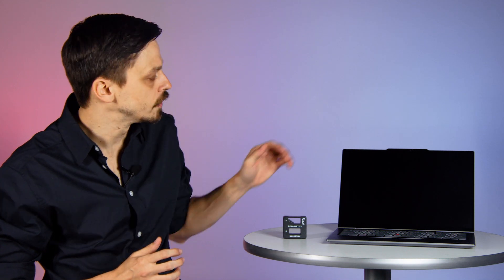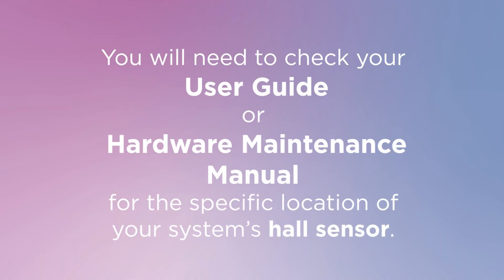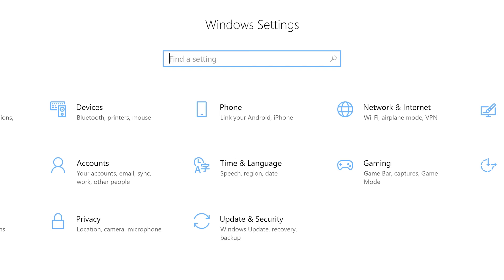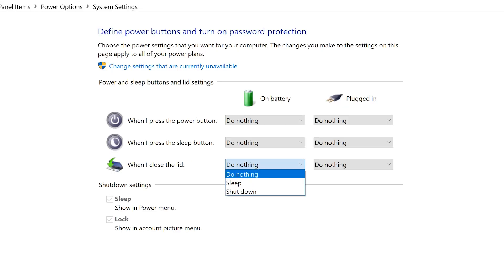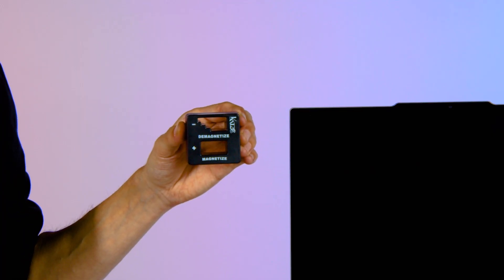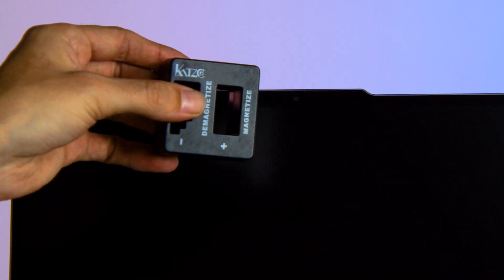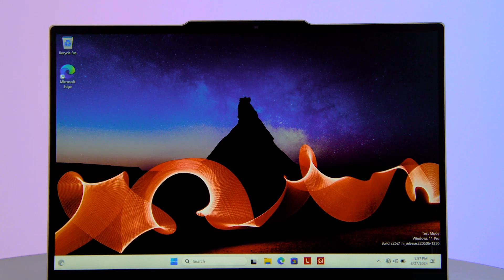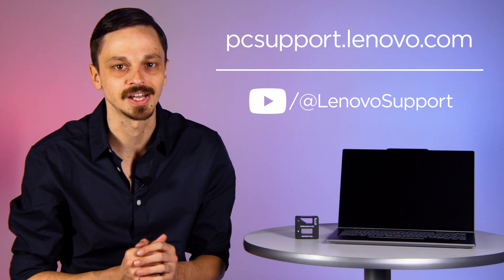Can your Smartwatch Break your Display?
If your laptop display is not working, you may have an issue with the hall sensor / proximity sensor. In this video we will explain how the hall sensor works and how your smartwatch might make the display unresponsive.